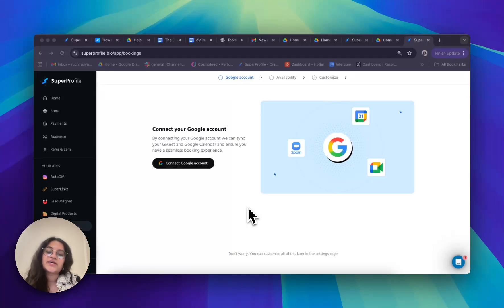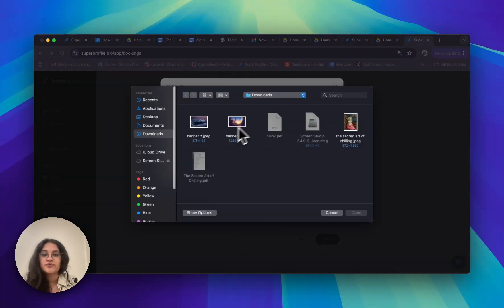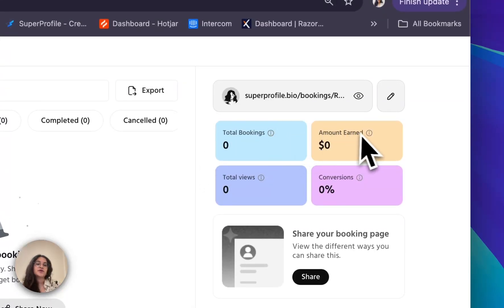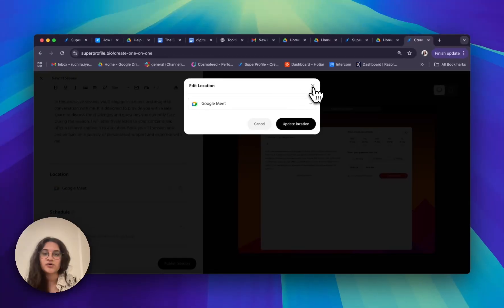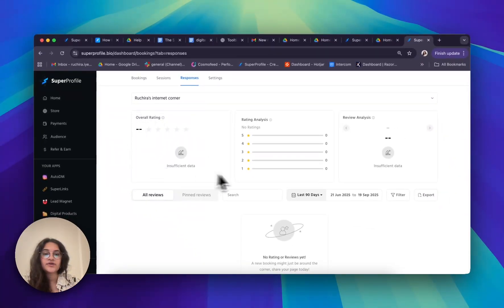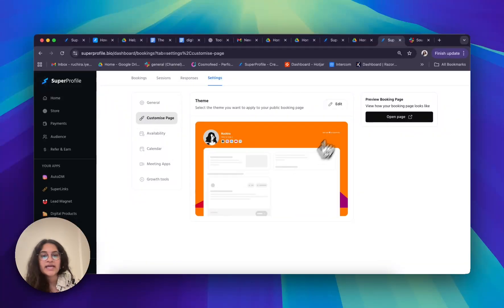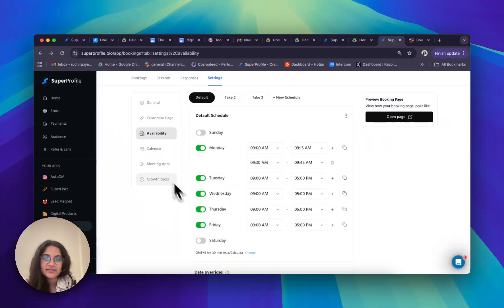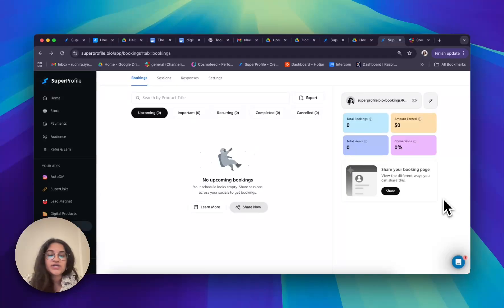How to Set Up 1:1 Bookings with SuperProfile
Make it effortless for clients to book time with you. 🗓️ In this video, we’ll walk you through creating a 1:1 bookings link on SuperProfile so you can sell coaching calls, consultations, or mentoring sessions — all in one click.

Timestamps 🔍:
0:00 - Intro
0:27 - Initial Set-Up
02:19 - Navigating the "Bookings" Tab
03:51 - Creating a Booking Link on the "Sessions" Tab
06:38 - Understanding "Responses" Tab
07:39 - Configuring Your "Settings" Tab
11:49 - Getting Help on SuperProfile & Outro

Short-form Videos
• Alexei (135K+ Followers) recommends AutoDM by SuperProfile as a 'must have' tool for Creators